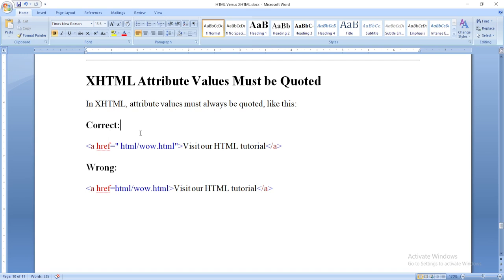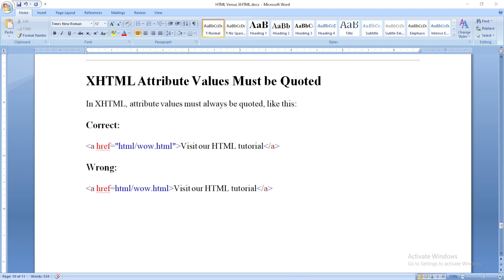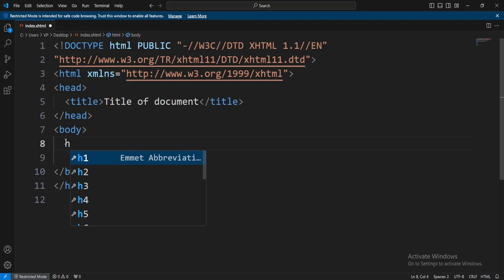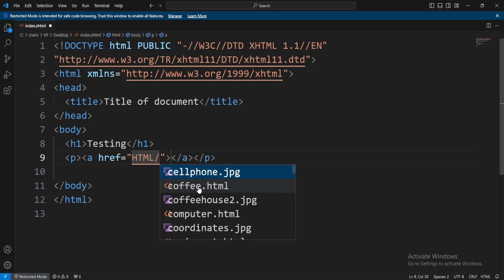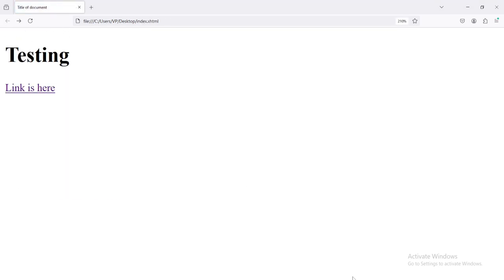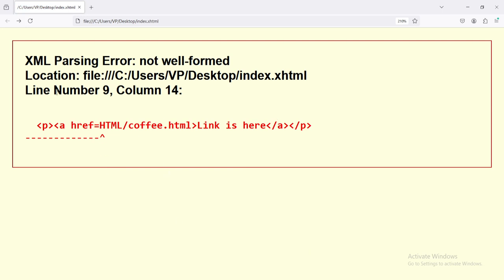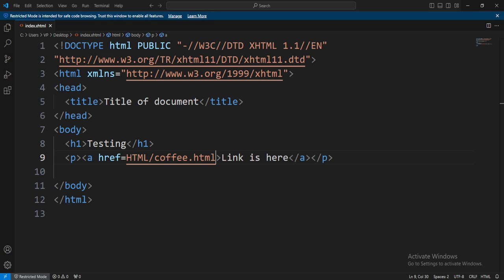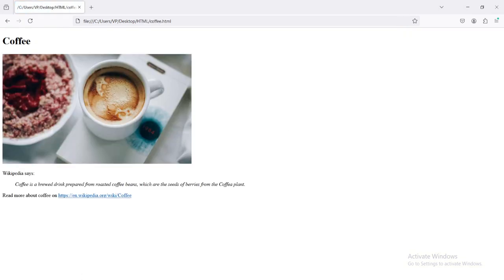HTML Tutorial for Beginners to Advance: 232 HTML Course - XHTML Attribute Values Must be Quoted